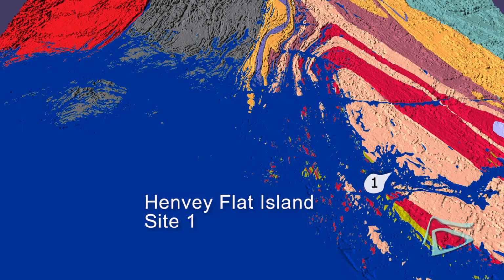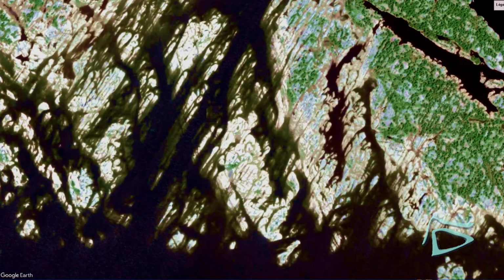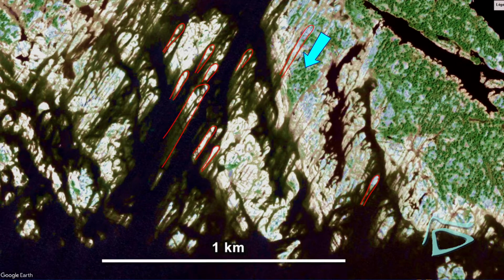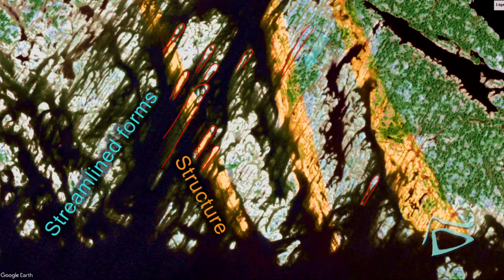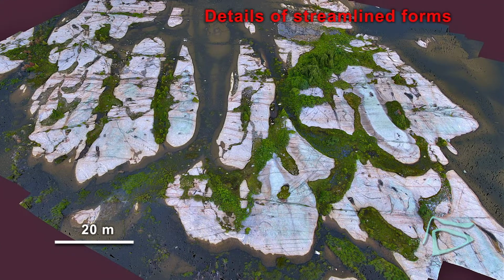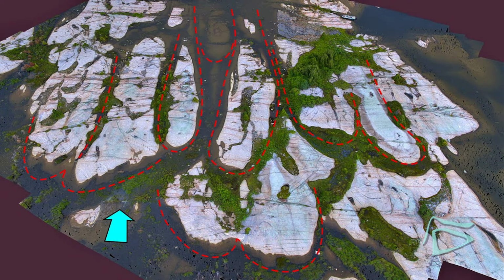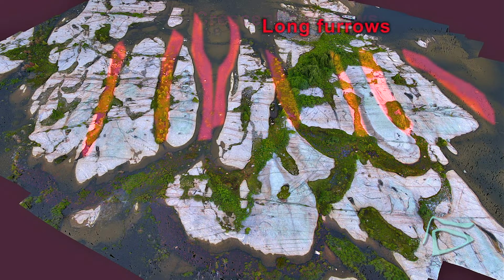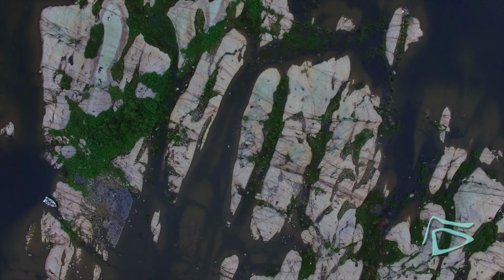Henvey Flat Island - Part 1 of 6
This series of 7 videos is joined to our publication; Georgian Bay bedrock erosion: evidence for regional floods, 2023;  in the Geological Survey of Canada Open file (8909) as a field report and survey in the area of French River, Ontario. The intro is followed by 6 videos that illustrate 7 sites among the 16 surveyed sites between 2017 and 2022.